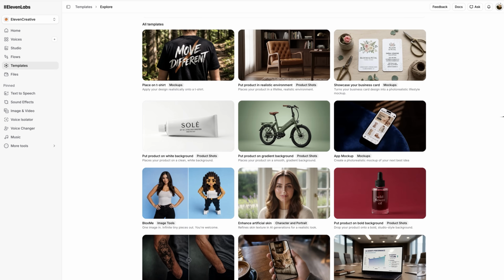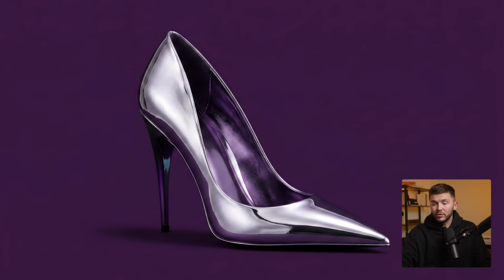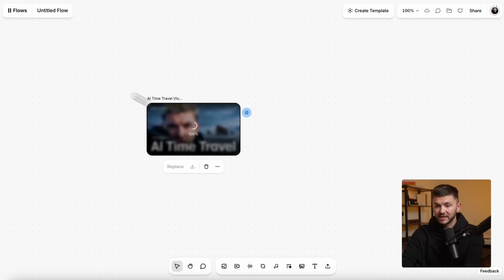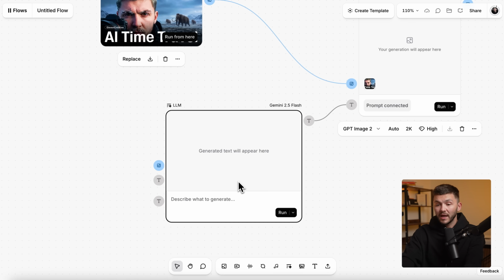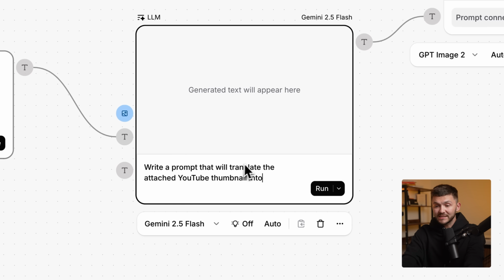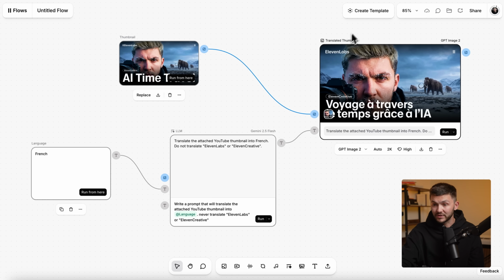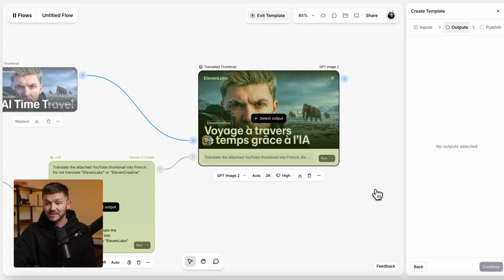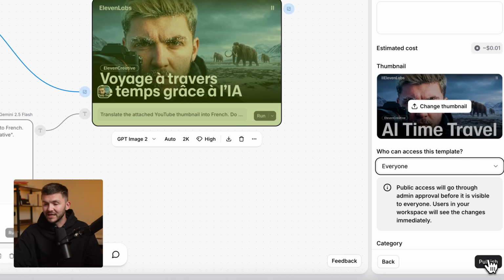Introducing Templates in ElevenCreative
Ready-made creative workflows. Upload your input, pick a template, get a finished asset - product shots, mockups, style transfers, character sheets, and more.

Choose from a gallery of templates spanning product photography, ad creative, character design, image utilities, and style transfers. Turn a product photo into a lifestyle scene. Generate a character sheet from a single portrait. Swap ad headlines across formats and sizes.

You can create your own template using an existing or new Flow. Define the inputs and outputs, and publish it. Set your sharing permissions - keep it private, share with your team, or make it available to the entire community.

Build a workflow once and reuse it across every project. Consistent outputs, repeatable quality, no rebuilding from scratch. Templates turn your best creative process into infrastructure.